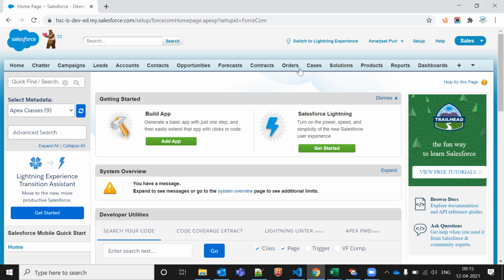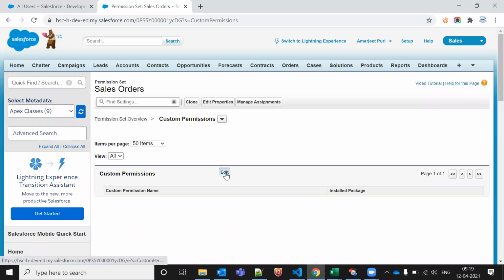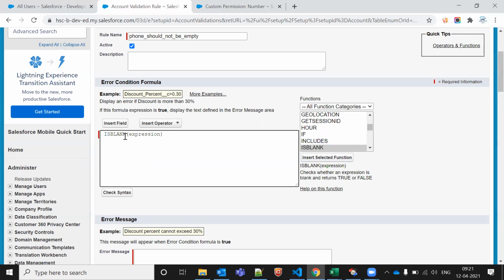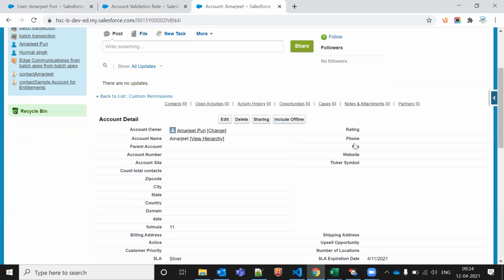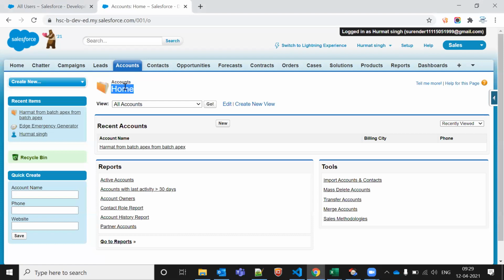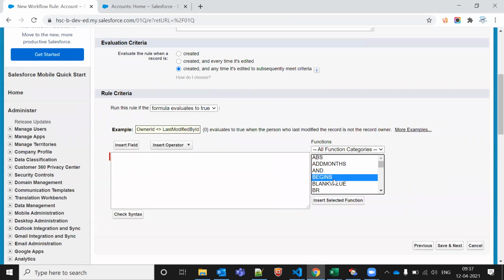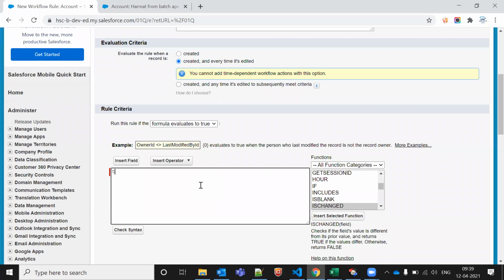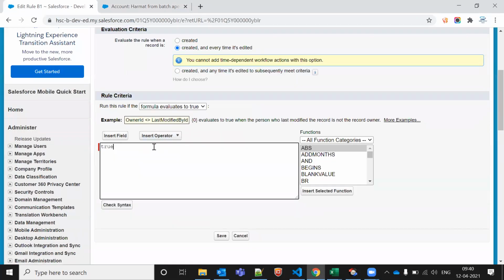salesforce workflow interview day 2